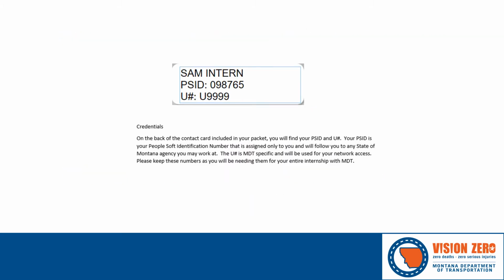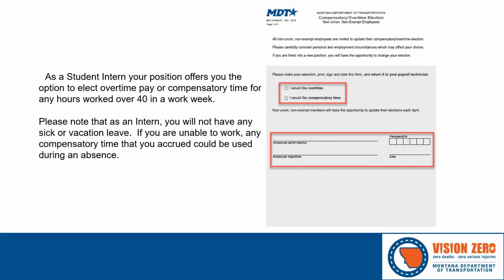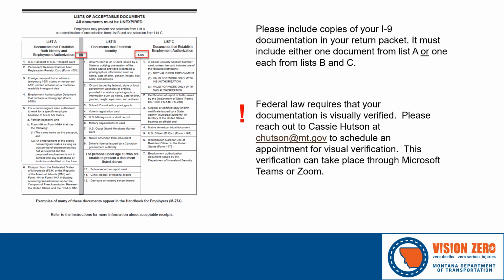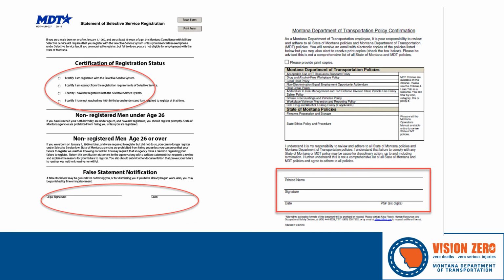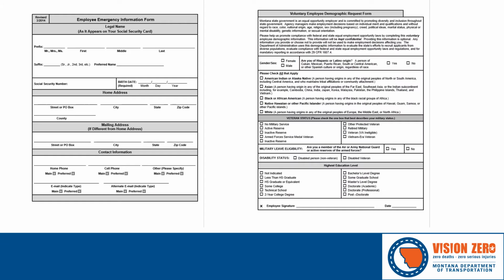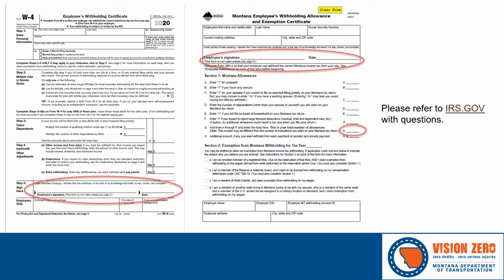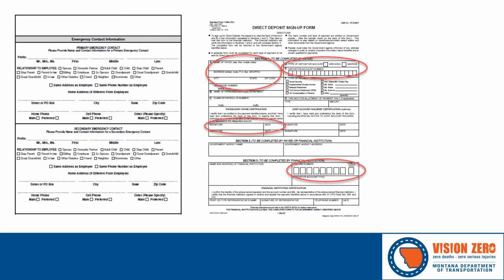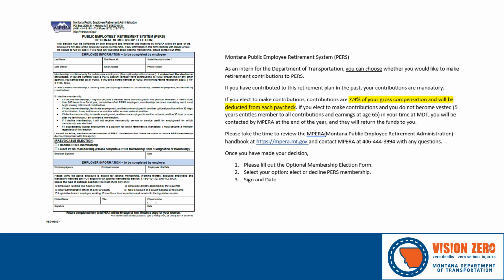MDT Intern Onboarding Presentation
How to Fill Out New Hire Paperwork